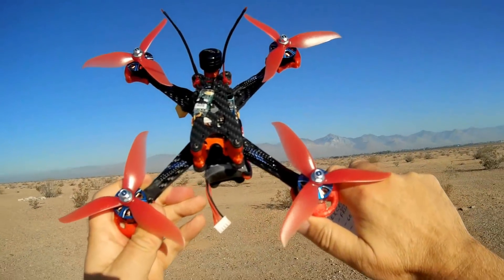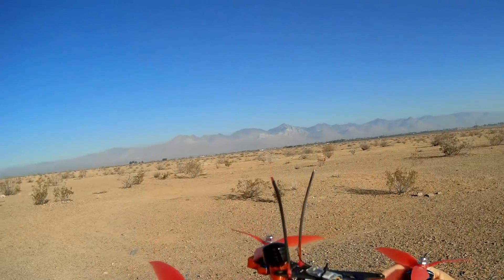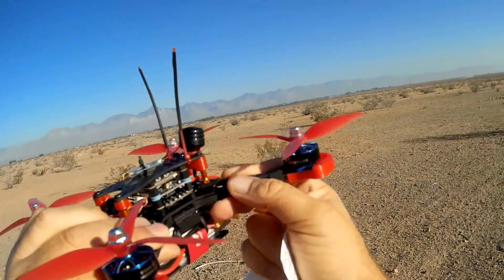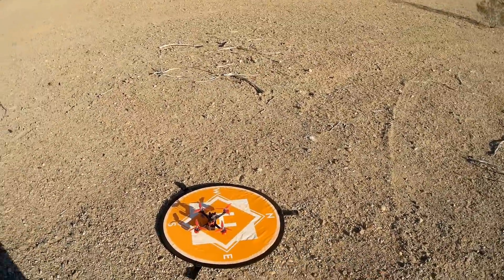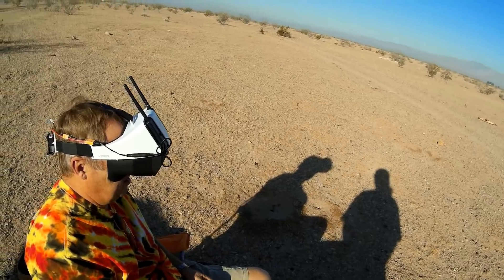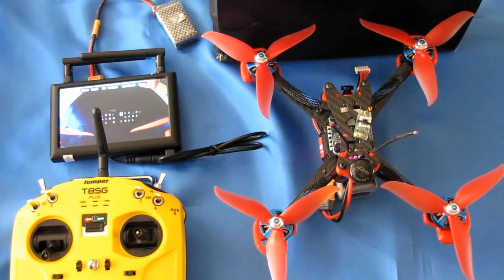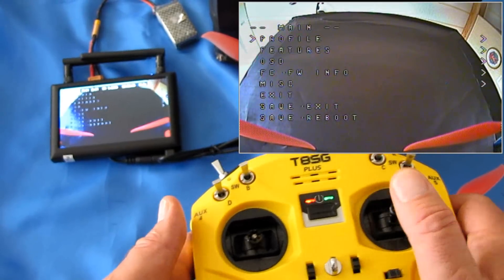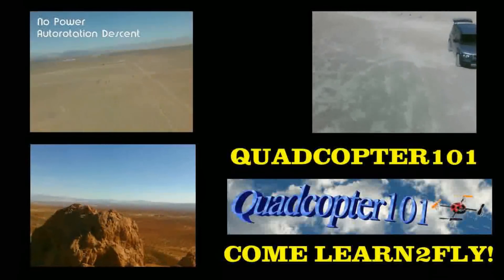Excelvan X218S FPV Racer Drone Flight Test Review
This powerful FPV racer has quality components, and tons of punch for freestyling. and here are some more sales from this vendor

Pros
- Skystars ST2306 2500KV motors with 5043 propellers
- BLHELI-S 30A 4in1 ESC
- Omnibus F4SD flight control board loaded with Betaflight 3.3.3
- Motor bumpers and thick carbon frame make a very crash resistant drone.
- 600TVL CCD (Runcam Swift clone) FPV camera produces excellent video imagery
- 48 channel switchable FPV transmitter with selectable power levels of 0/25/100/200/600mW
- Crash resistant RHCP RP-SMA FPV antenna
- Available BNF (Frsky), PNP, and kit form.

Cons
- maximum 4S battery power due to flight control board power limits.
- Comes with plug-in beeper, but it's not installed.
- Price difference is very minor between BNF, PNP, and kit form.

MUSIC LICENSE
"Awel" by stefsax